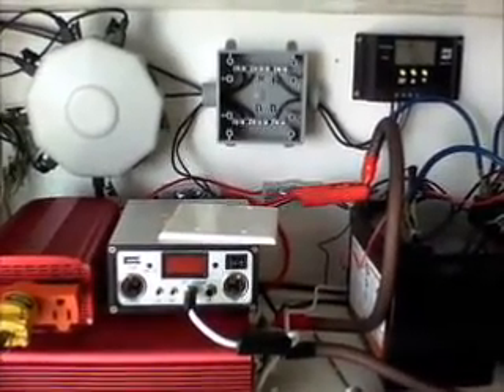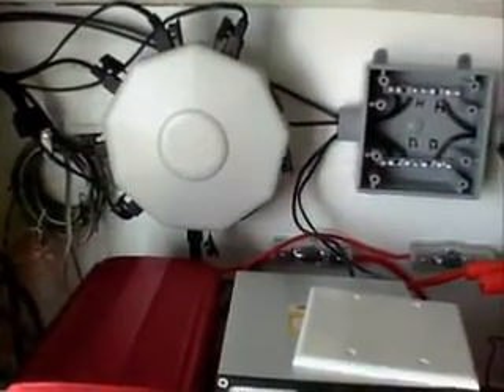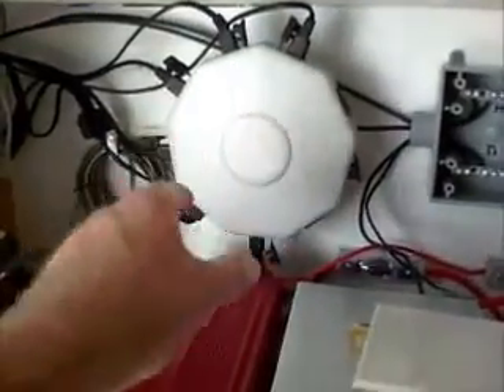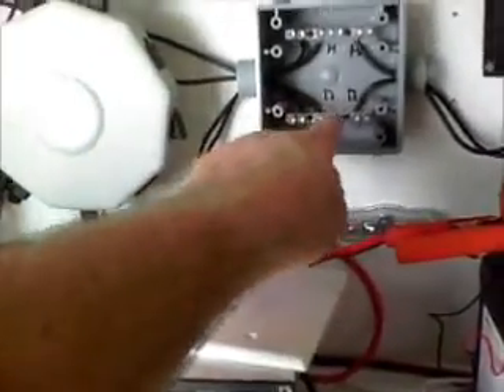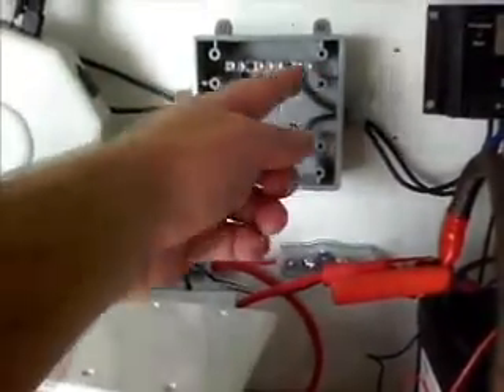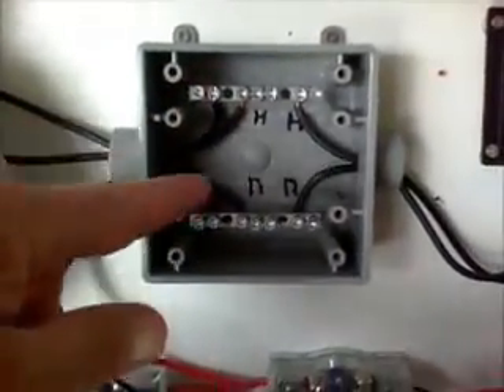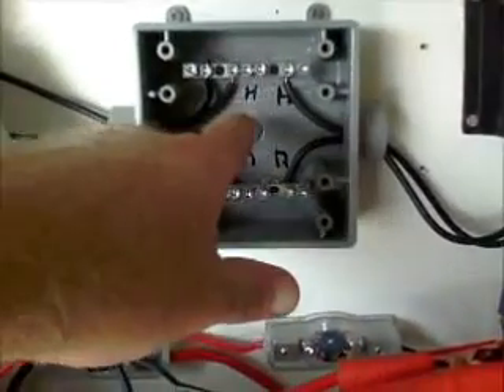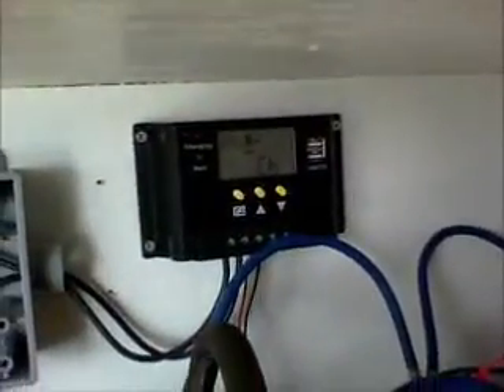DIY Solar Combiner Box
DIY Solar Combiner Box on the cheap for our small solar system setup. Been using it for a while now and it's working great so I thought I would share a video on how simple it was to make one since the bought boxes are so high. I bought everything at Homedepot for around 10 bucks or less.